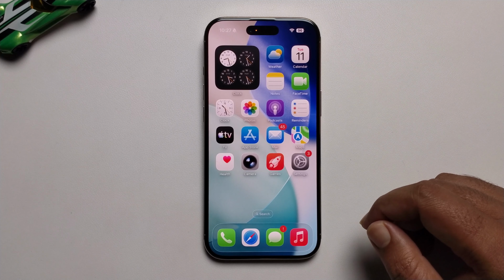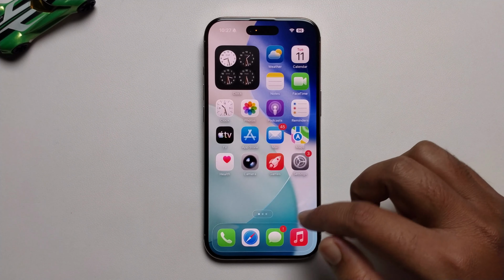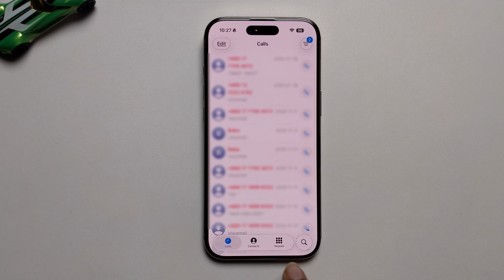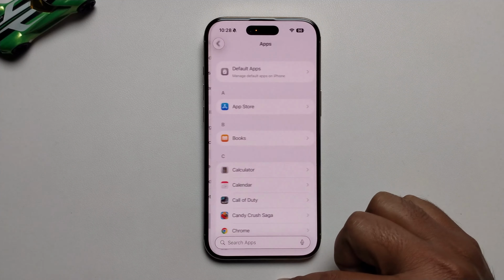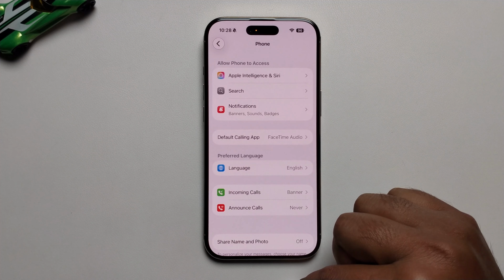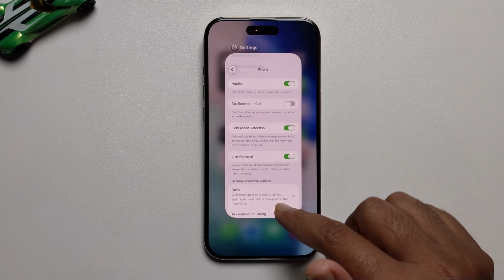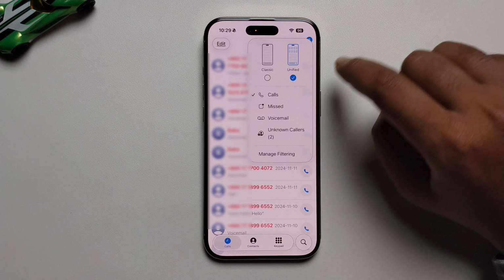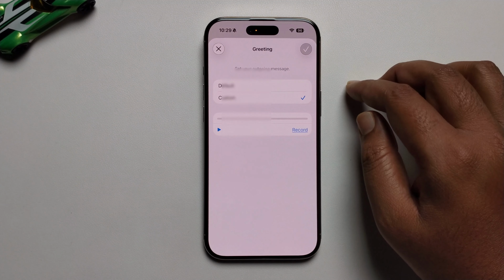How To Fix Voicemail Missing After iOS 26 Update (100 % Solution)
If you want to  Fix Voicemail Missing After iOS 26 Update, you're in the right place because this video will show you how.